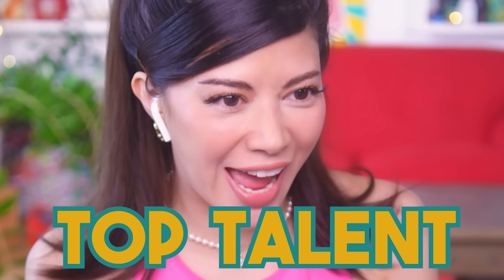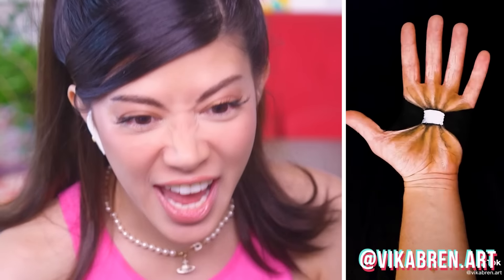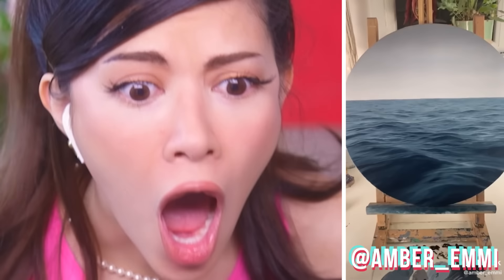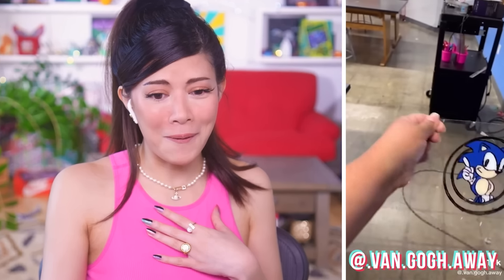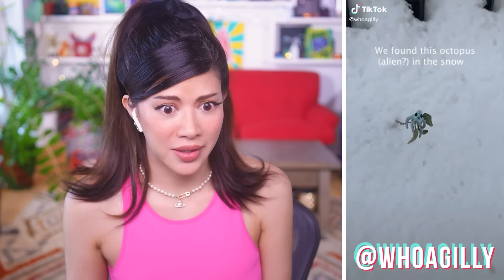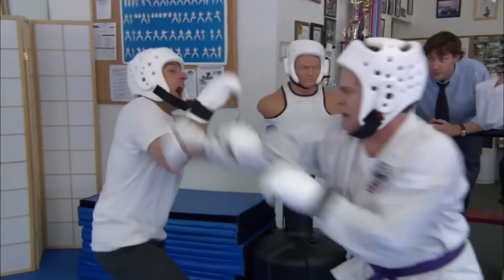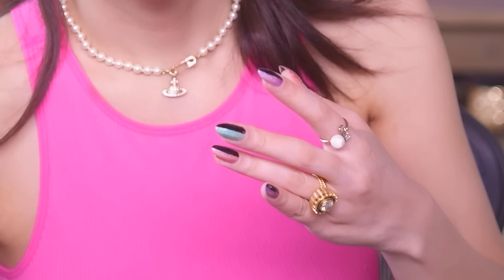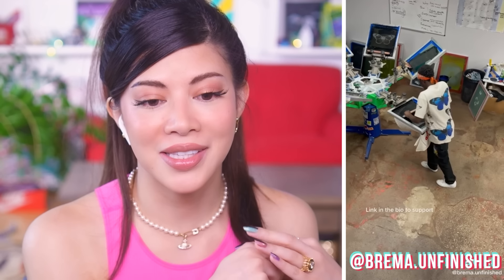When art gets WAY too real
These are the most talented artists and creators on the internet who actually blew my mind. These guys make me want to buy some supplies and start working on my skills.

Video Edited by Terry & Now Creatives